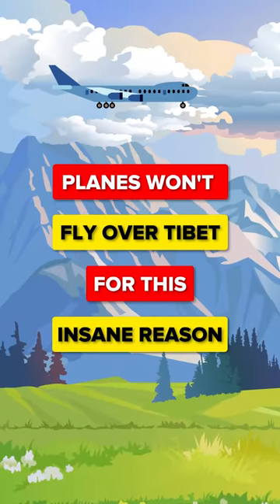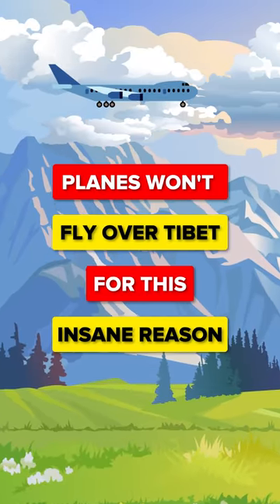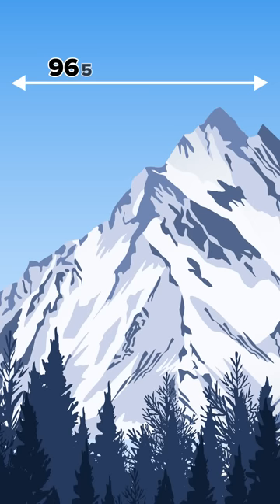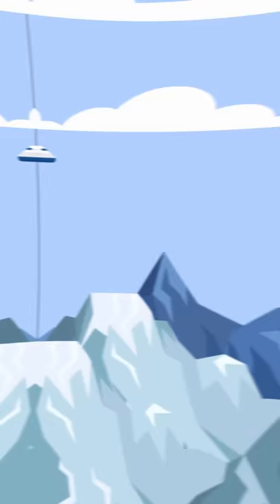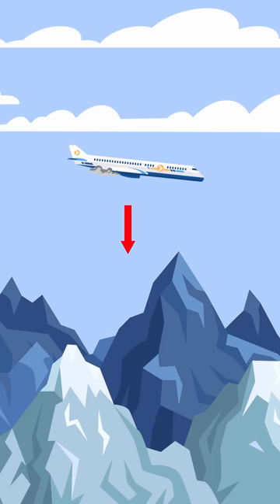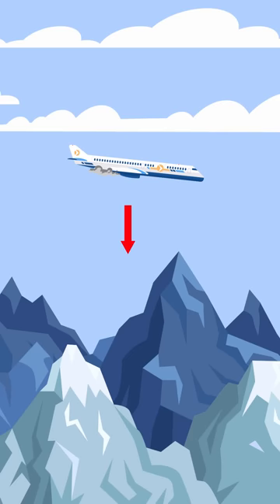Why Planes Won't Fly Over Tibet